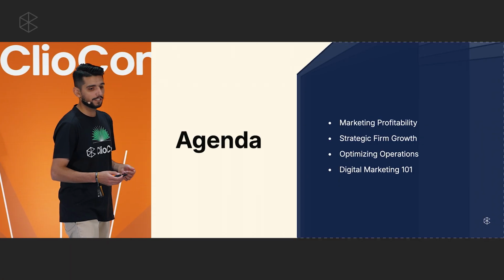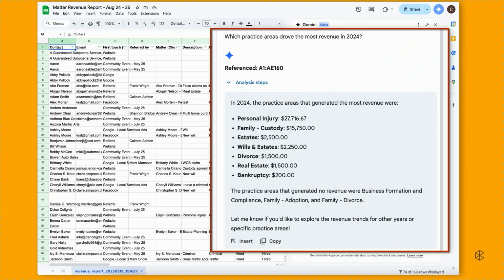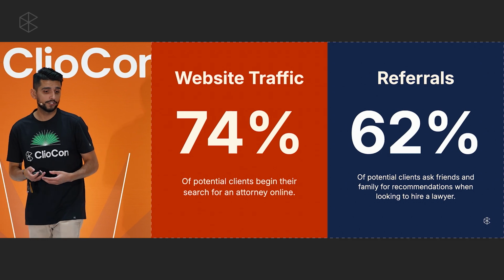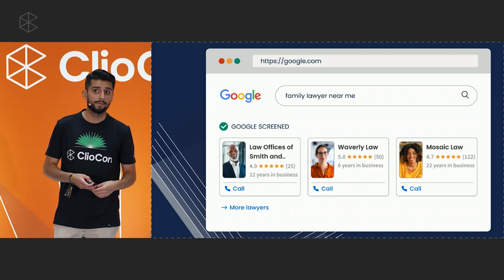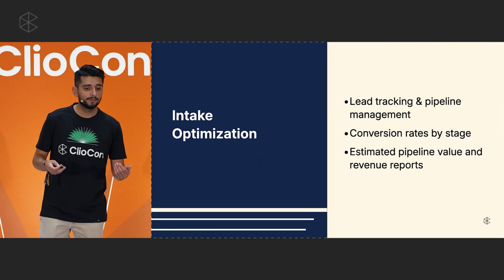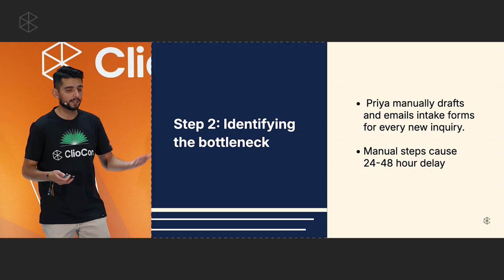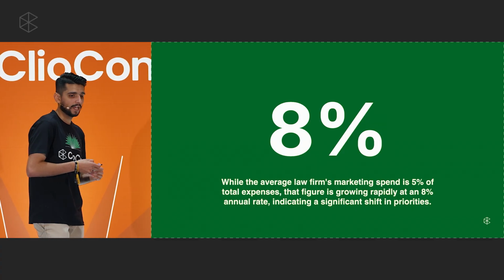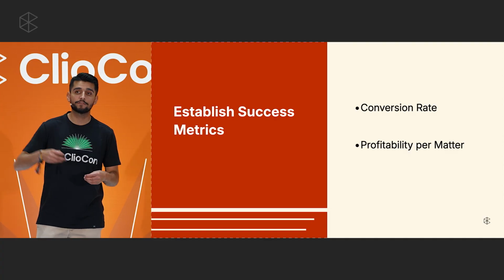Maximizing Firm Insights: Reporting in Clio Grow | Expert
The best law firms know that both sides of the intake process are equally valuable: Gathering the right information is half the battle, and pulling the best insights from that data is the other!

In this session, we’ll show you how to master both sides of that coin with Clio Grow. You’ll learn to analyze lead sources, conversion rates, and intake trends, then use your insights to make smart refinements to your firm’s marketing and bizdev efforts.

We can’t wait to see what (in)takeaways you’ll have!